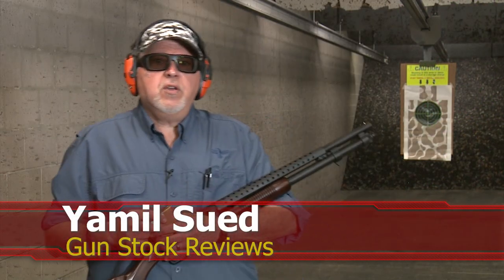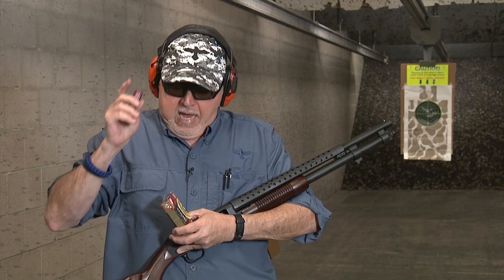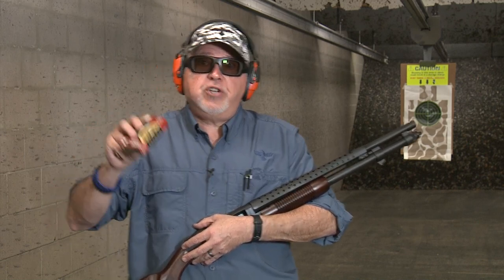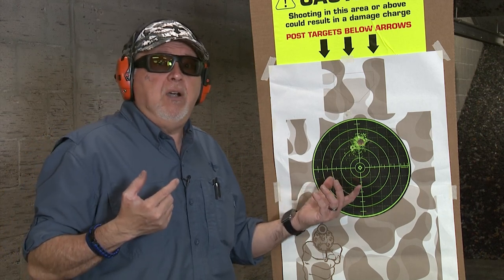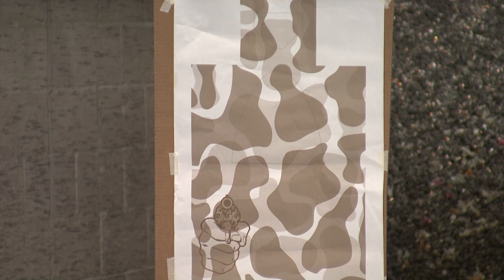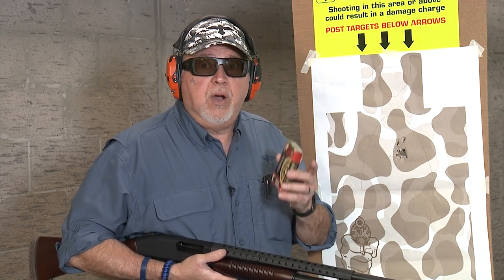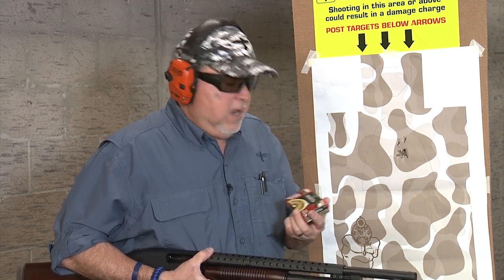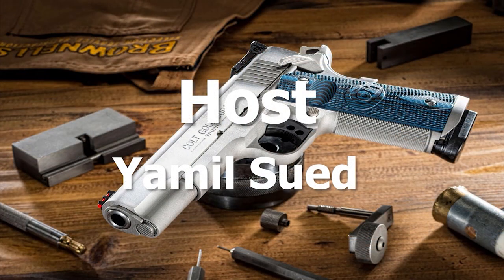Testing the Mossberg 590 Retrograde with Federal Buckshot #941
In this episode of Gun Stock Reviews we take the Mossberg 590 Retrograde to the range and test Federal Buckshot with the FLITECONTROL Wad.  Is this shell going to give us different results?  Check it out and see.

10 percent off with code GSR10 and Free standard shipping at Apex Tactical. apextactical.com

1. Adobe Premier Editing Software
2. Adobe After Effects
3. Abobe Photoshop
4. Westcott Flex Daylight Set
5. Sanken COS-11D Lavalier Mic
6.  DJI Mavic 3 Drone
7. Epic GoPro / Action Camera Mount for your Boat
8. Dracast Pro On-Camera Light
9. Dracast Halo Ring Led Light
10.  Nikon Z9 Mirrorless Digital Camera
11. Sony PXW-FX9 XDCAM 6K Camera System
12. Quick Release Shoulder Plate
13. The New Pelican Air Travel Cases!
14. Westcott Scrim Jim
15. Sony A7 4k Video and Still Second Camera
16. Go Pro 10